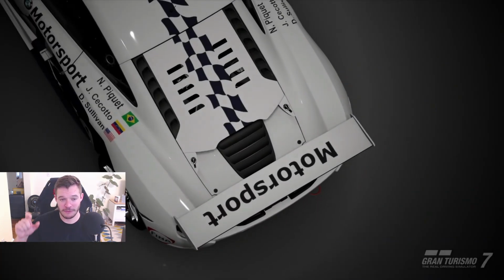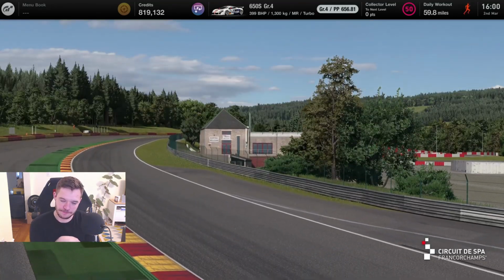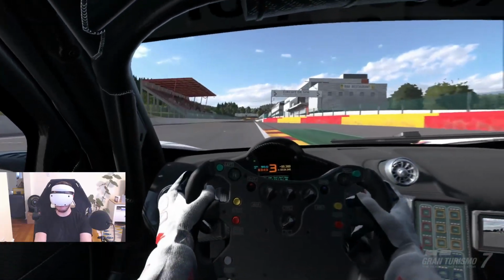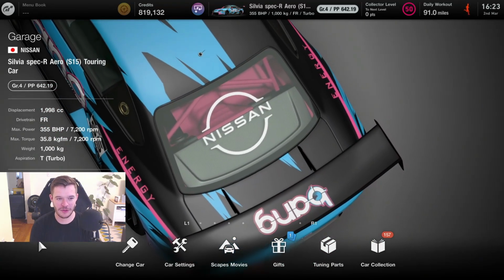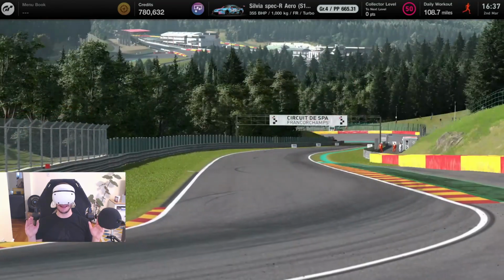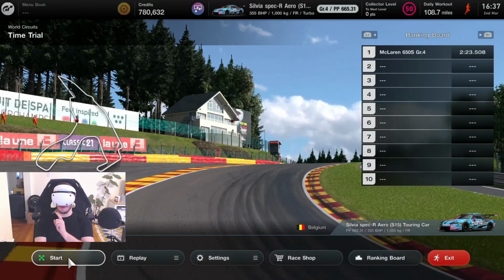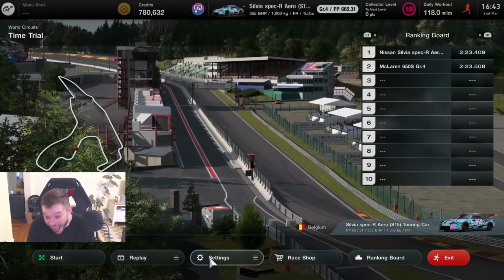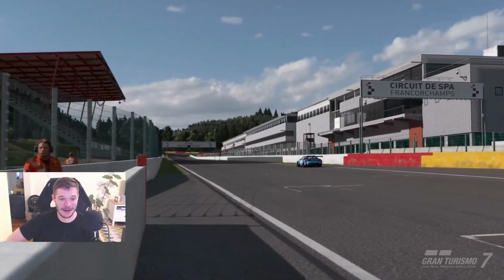EP.1 The ULTIMATE HOT LAP SHOWDOWN!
Macca 650s VS Siliva??

Who have you got?

Thank you so much to the members for supporting the channel!

SERIOUS GAMERS!